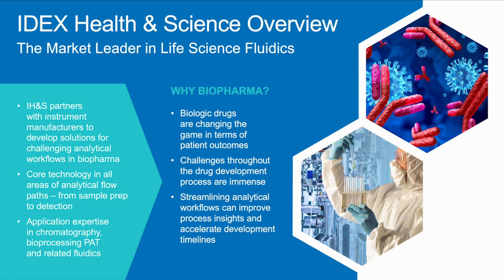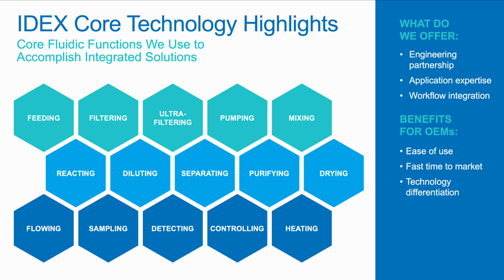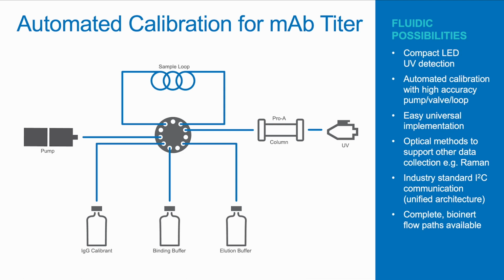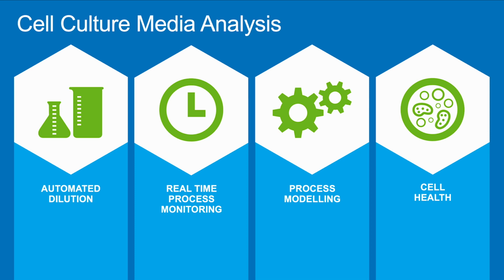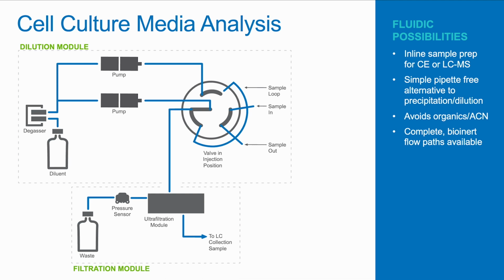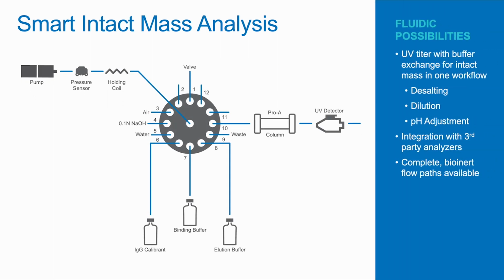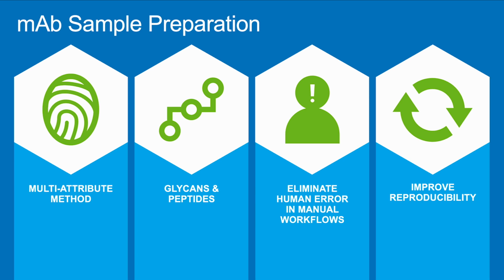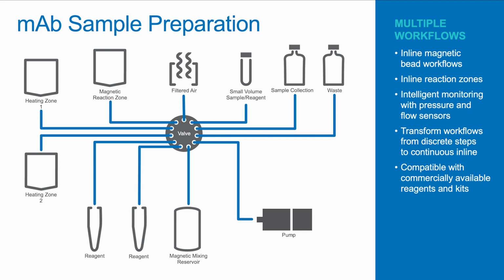LCGC Webinar: mAb Characterization Workflow Capabilities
Find creative approaches to simplify monoclonal antibody (mAb) quantitation and characterization by LC-MS.